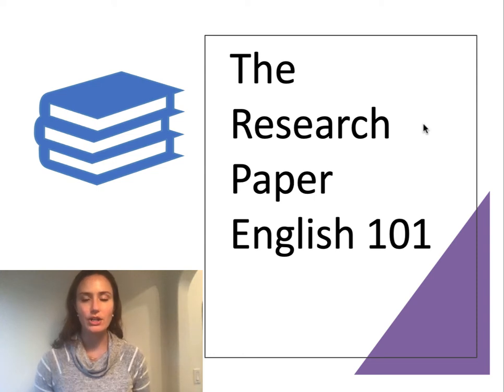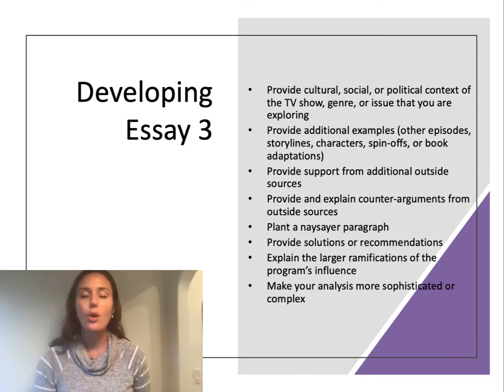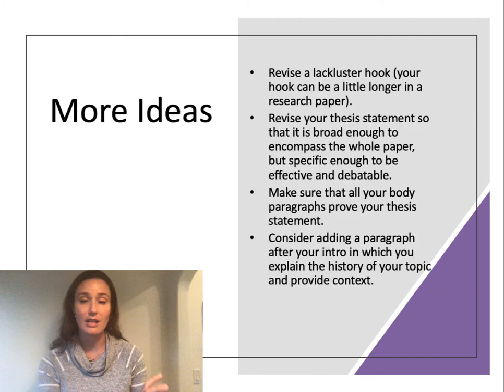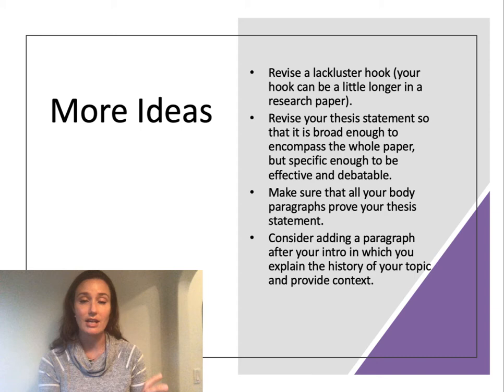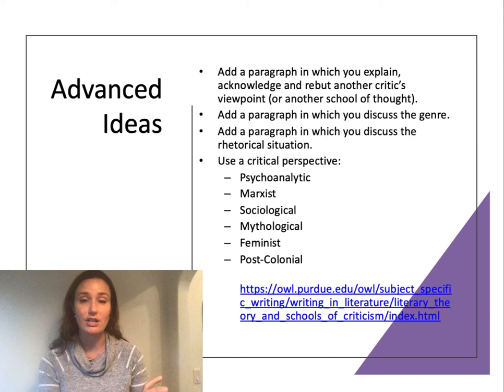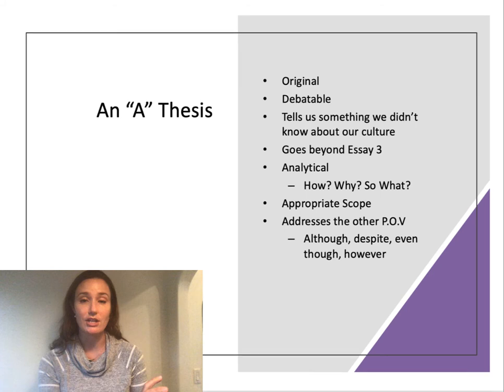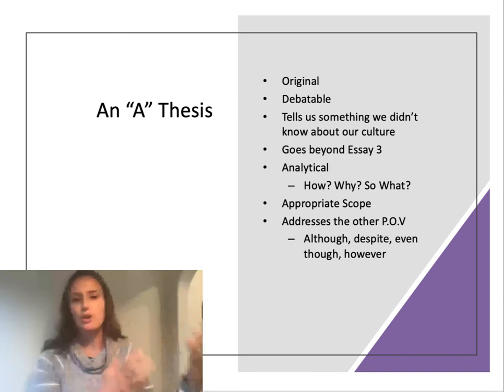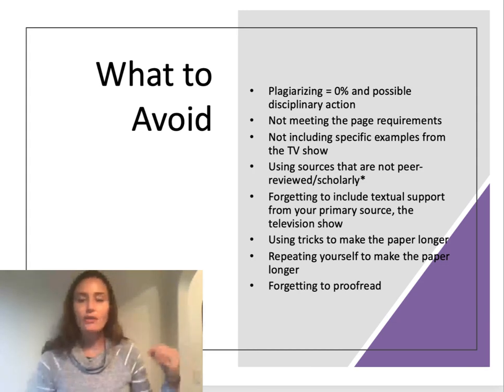Research Paper 101